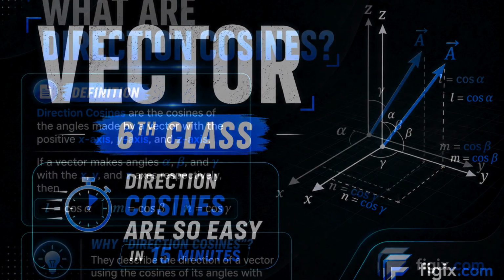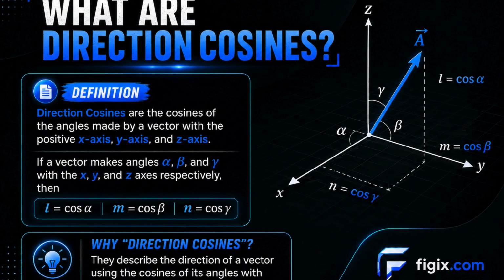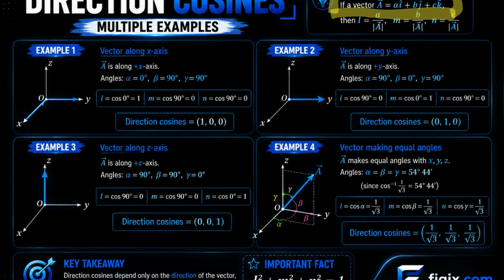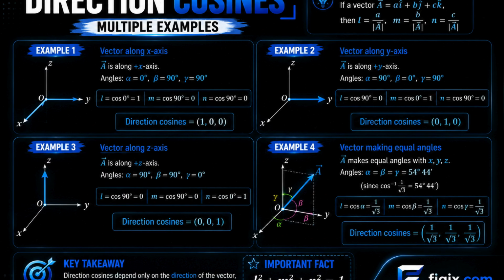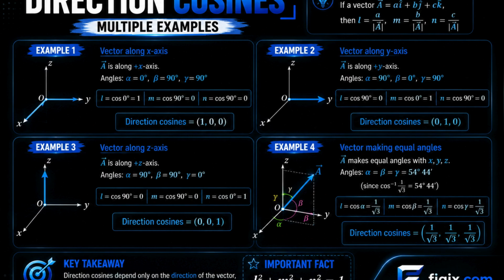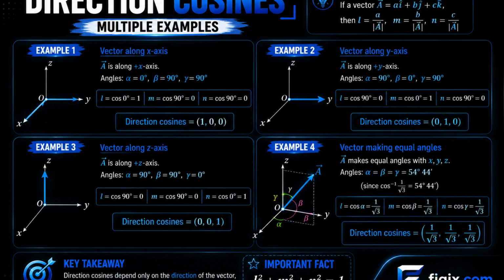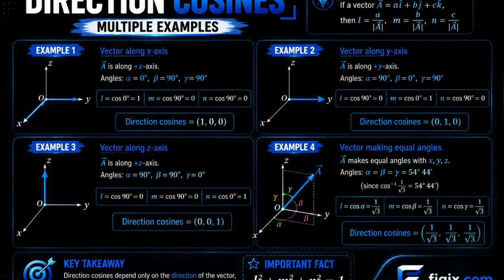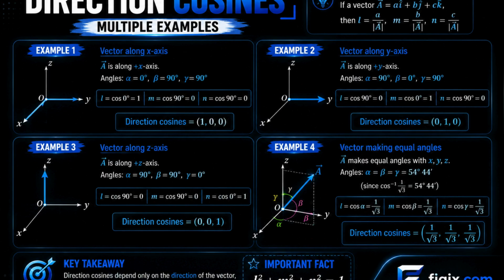direction cosines are so easy. Learn direction cosines in 5 minutes.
learn direction cosines in 5 minutes.

simple and basic explanation of direction cosines.